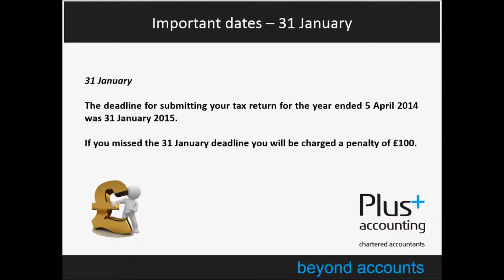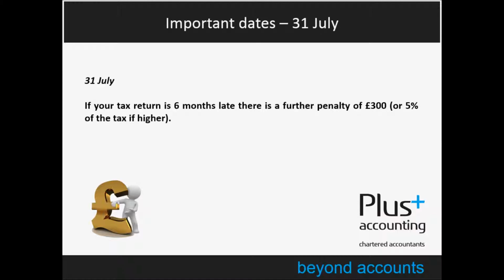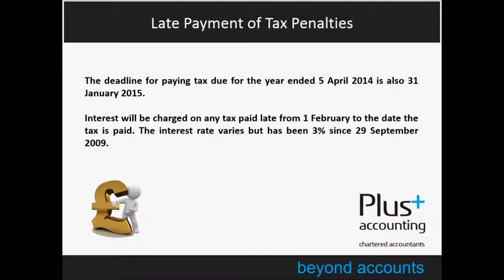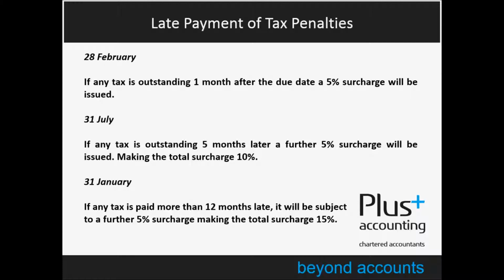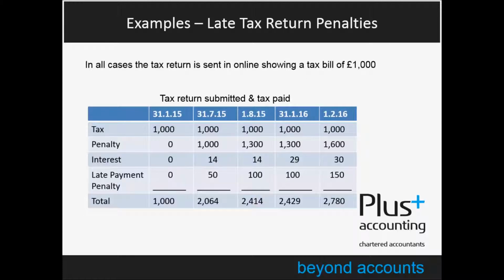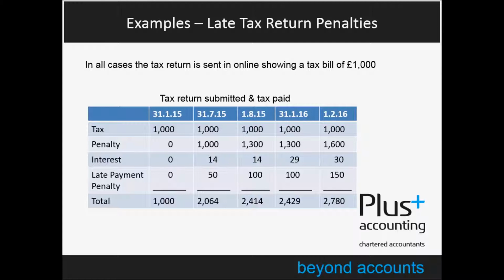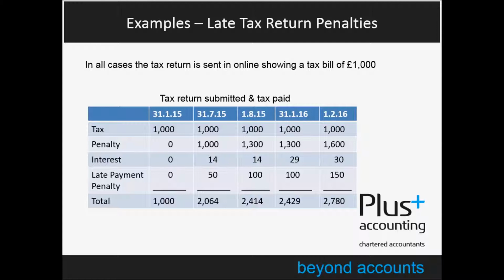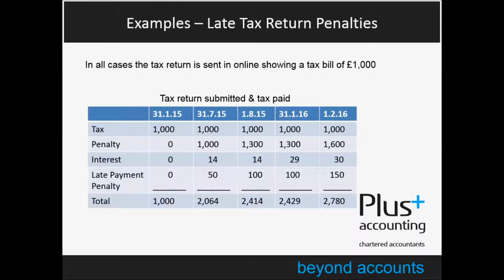All you need to know: Tax Return Penalties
Important dates that you need to be aware of when filing a tax return. Karen Oliver, Tax Manager at Plus Accounting looks at the filing deadlines and penalties incurred.